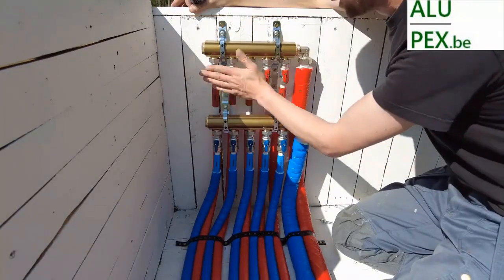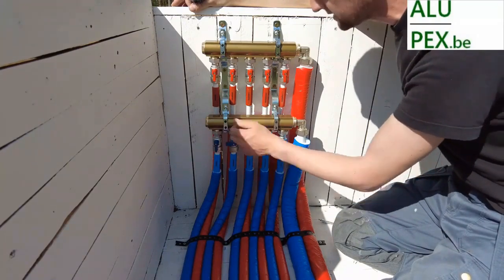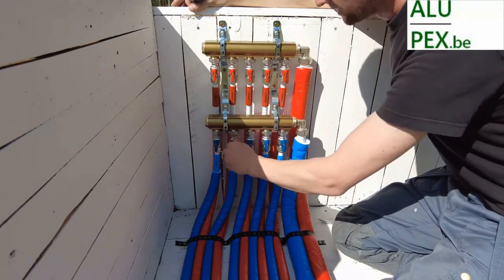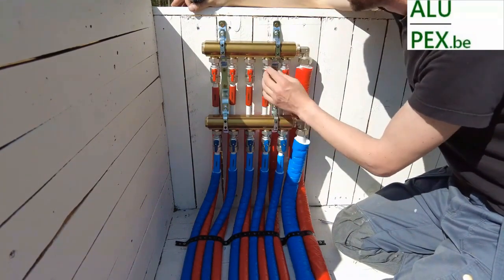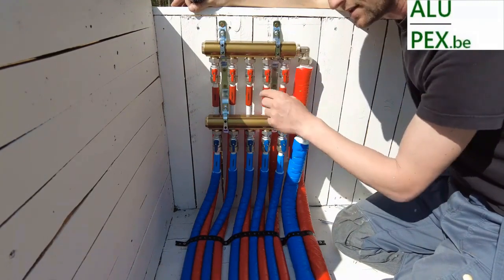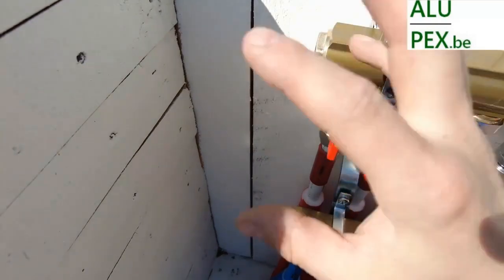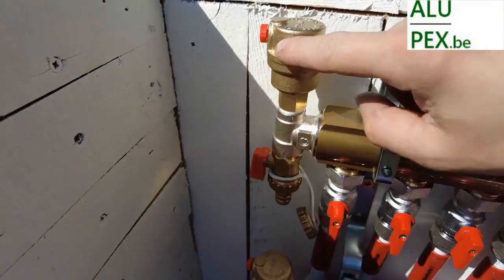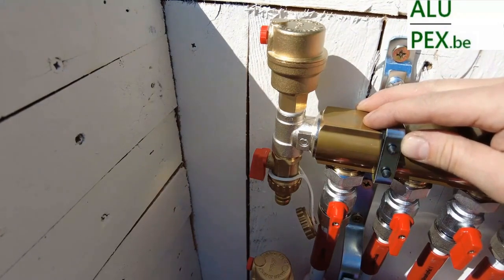How to installing the ALUPEX manifolds 6/6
This is an automatically translated video. Because of this, errors in translation may have occurred.